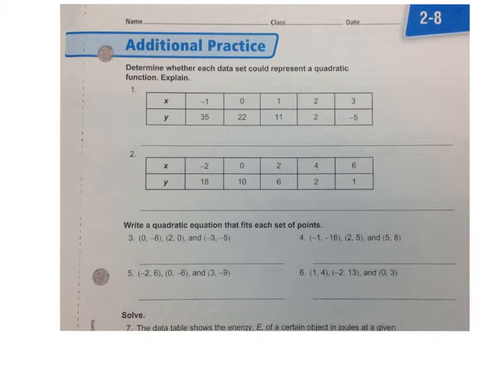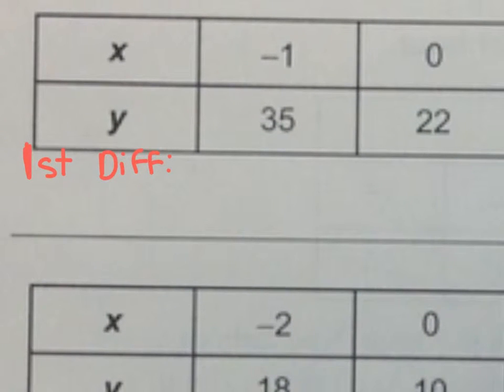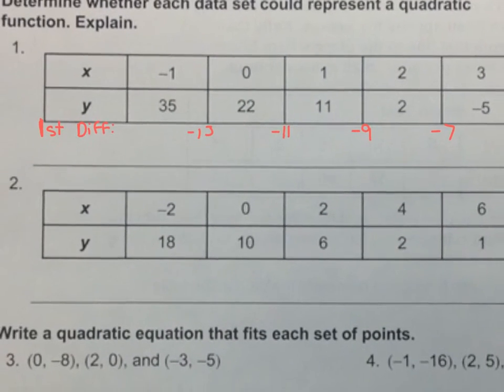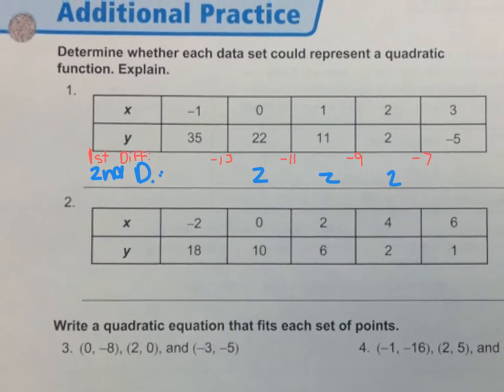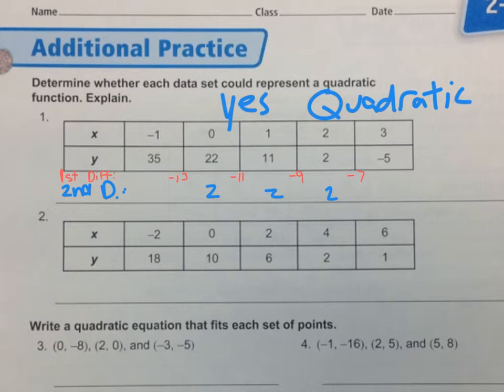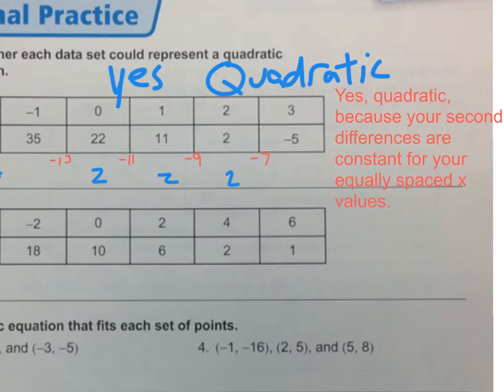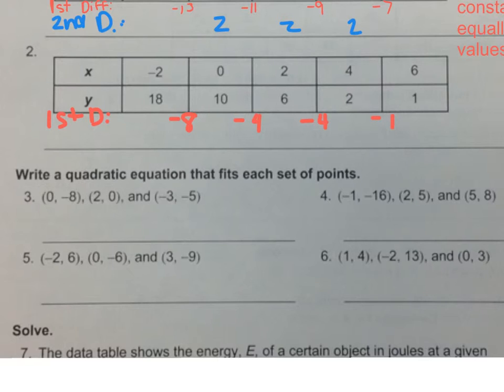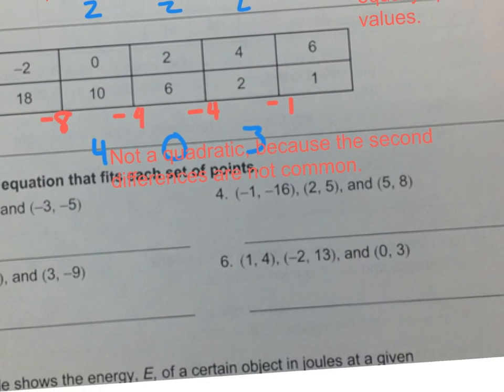s1-2 p. 93 does the data represent a quadratic function